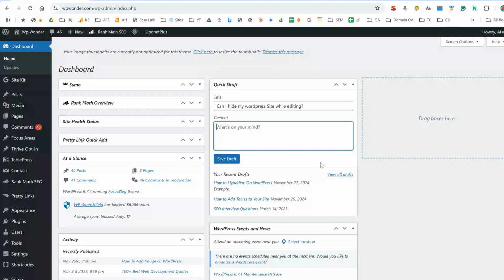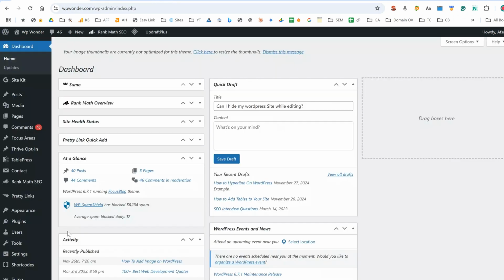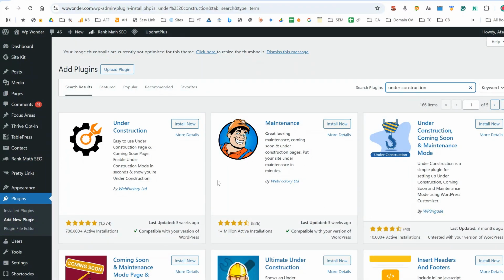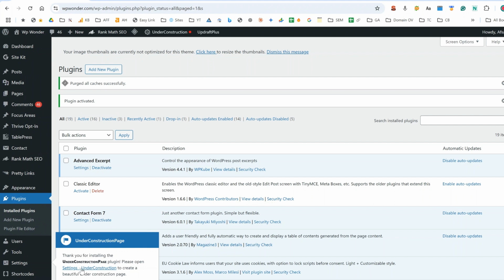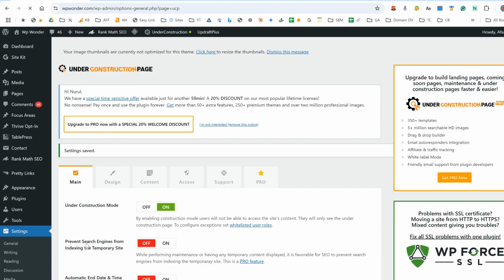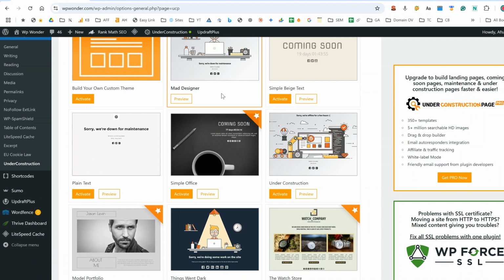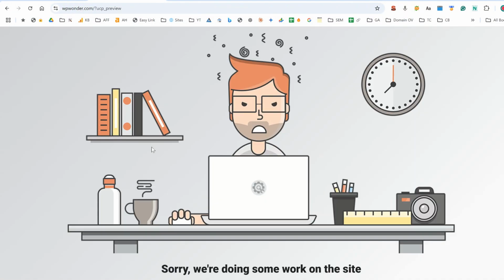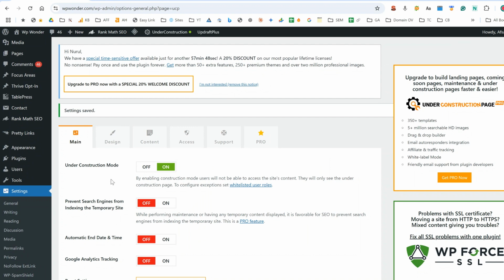How to Hide Your WordPress Website While Editing | Easy Maintenance Mode Tutorial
Can I hide my site WordPress while editing?

Learn how to hide your WordPress website while you’re working on it using a free under maintenance plugin! Whether you're editing your website, building a new one, or simply not ready to share your design and content with the world, this tutorial will guide you through installing and configuring the perfect maintenance mode plugin.

🎥 In this step-by-step video, you’ll discover:

How to install the under maintenance plugin for WordPress.
Easy configuration tips to make your website appear as "Under Construction."
How to ensure visitors see a professional maintenance message while you perfect your site behind the scenes.
Ideal for new websites, redesign projects, or any situation where you want to keep your content private until it’s ready to go live. This plugin lets you hide your website’s homepage with just a few clicks!